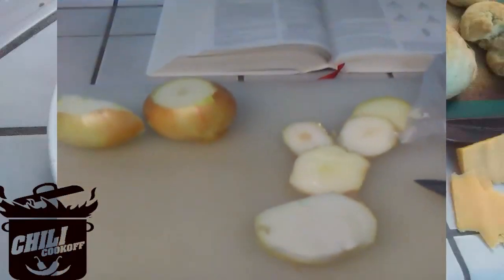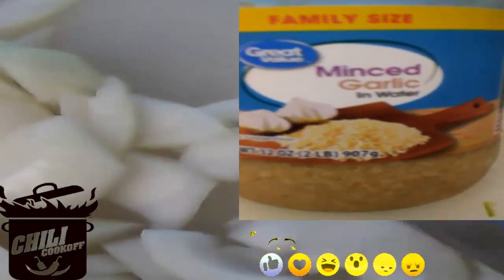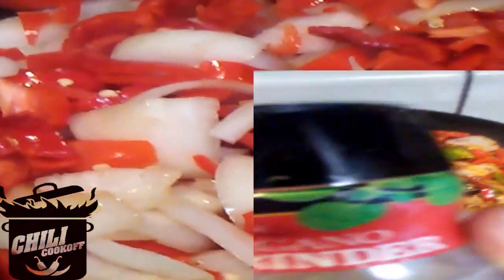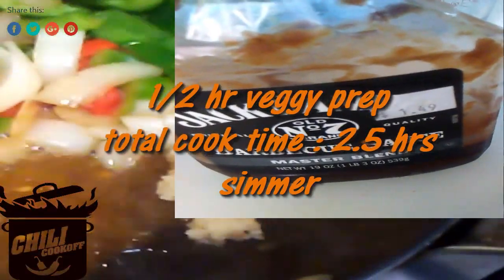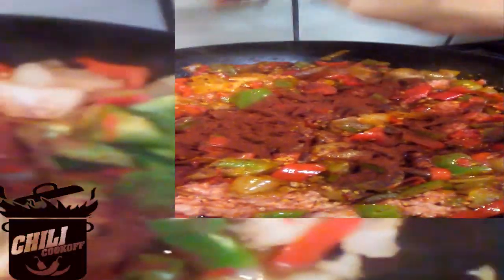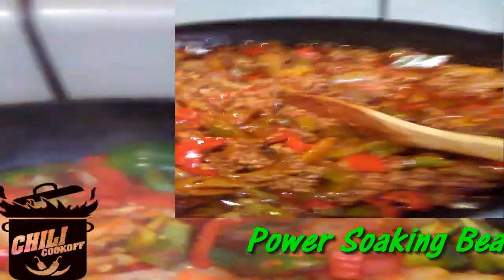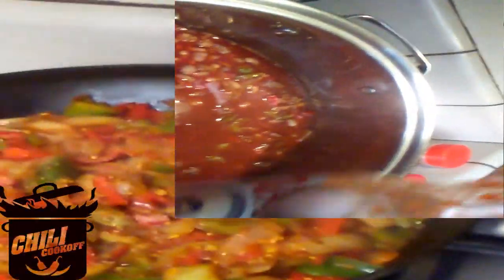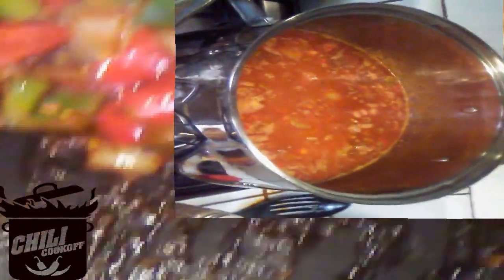'' Nibiru or planet x SUNS" HAPPY NEW YEAR ''' PLANET X CHILI TODAY!!!!! SECRET MOMA'S RECIPES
'' Nibiru or planet x SUNS" MEMBER ONLY EYES ONLY UPLOAD 300 VD ENJOY FOLKS